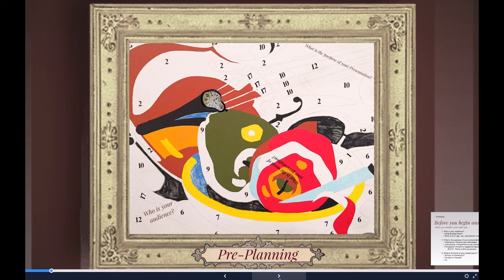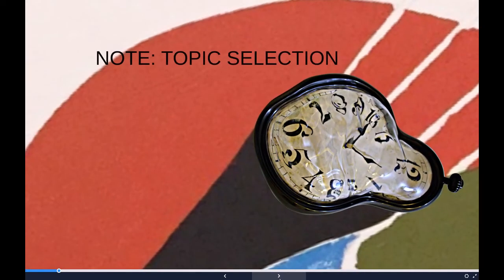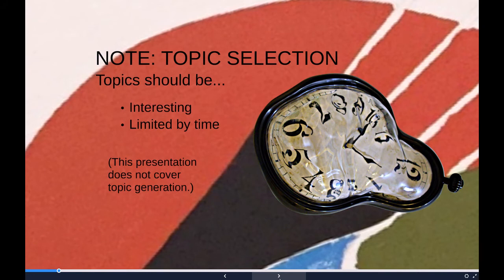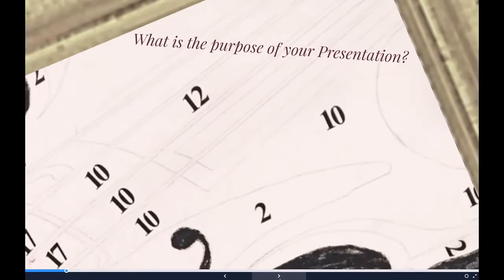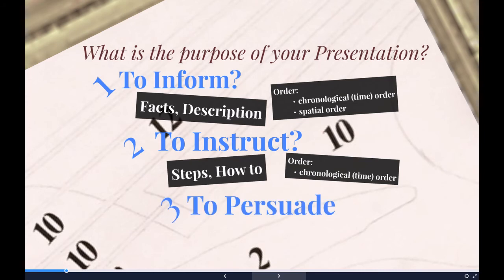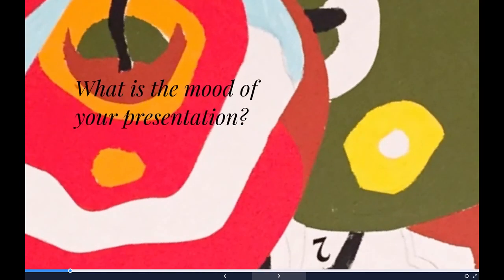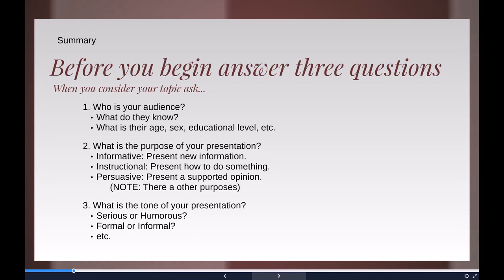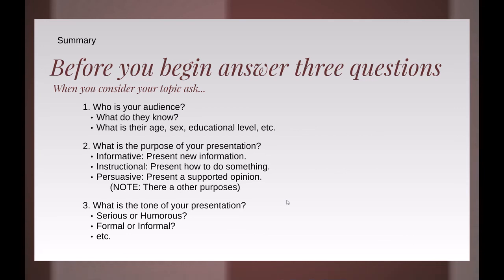Giving Great Presentations: Preplanning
This video is about three questions you should consider when planning your presentation.